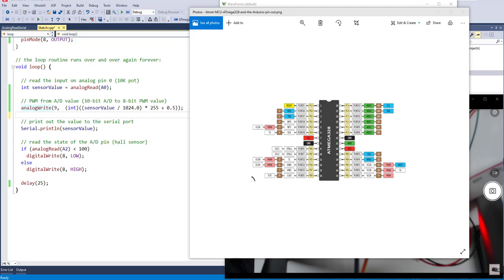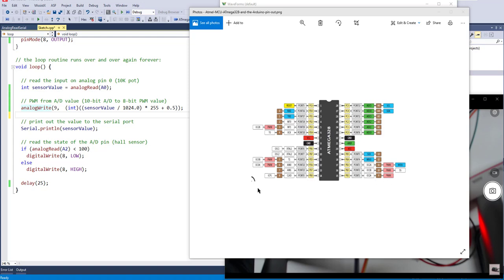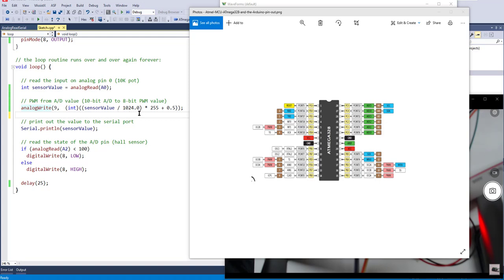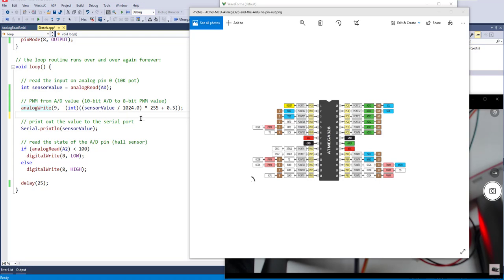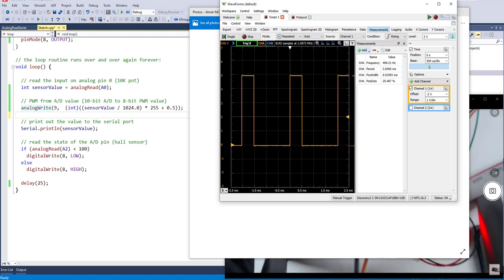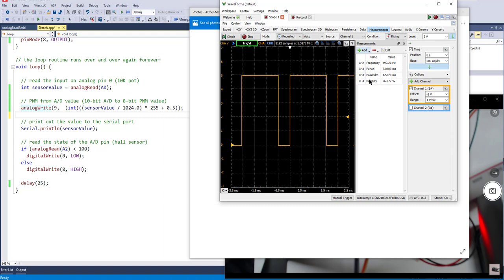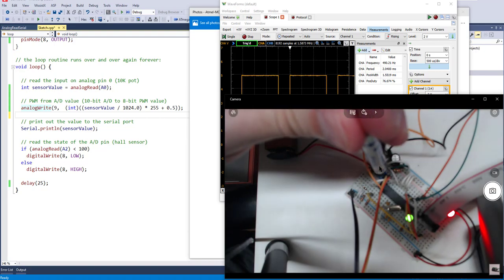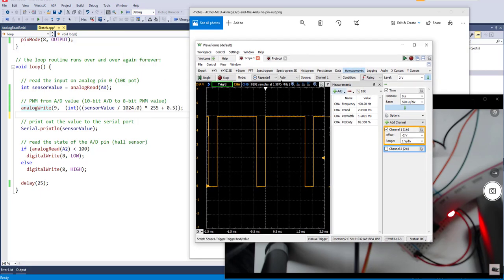ATmega328P Video 04 - Pulse Width Modulation (PWM)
Fourth in a series of videos for building an ATmega328P prototype circuit in a breadboard. This series will go through initial circuit building and design, GPIO, A/D, and I2C. This video discusses using Pulse Width Modulation (PWM) with the ATmega328P Arduino libraries. Intended for NAIT CMPE2750 students, but applies to anyone working with this chip in sticks and stones designs.